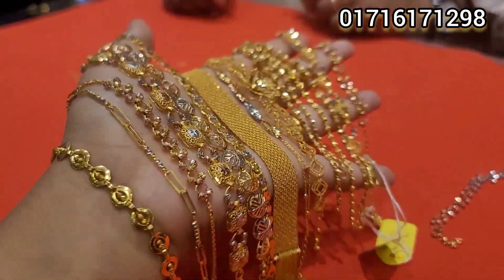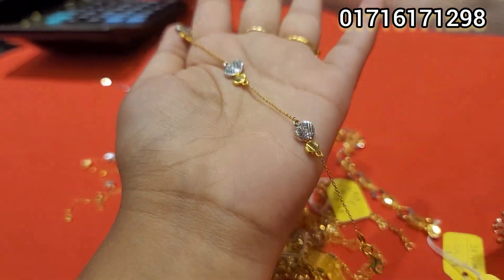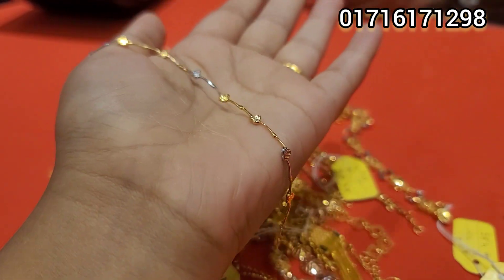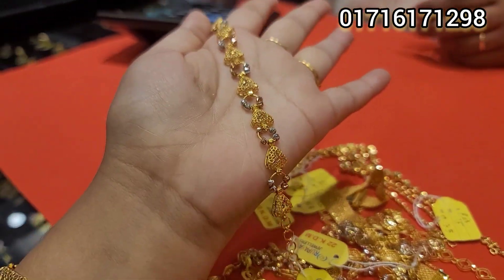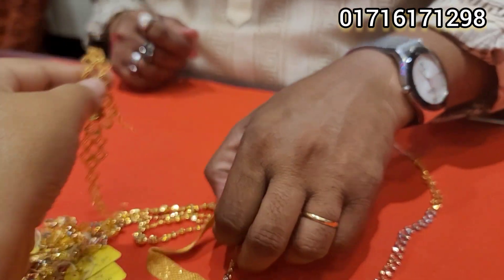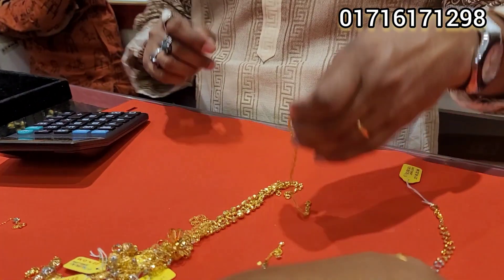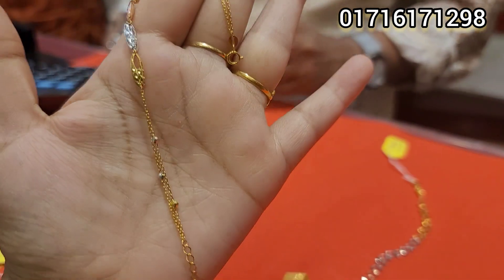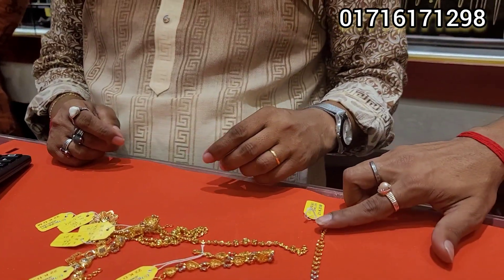১ আনা হতে কিস্তিতে কিনুন দুবাইয়ের ব্রাচলেট। রুপায়ন জুয়েলার্স, বসুন্ধরা সিটি/ Gold bracelet